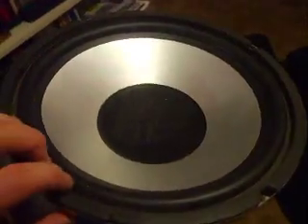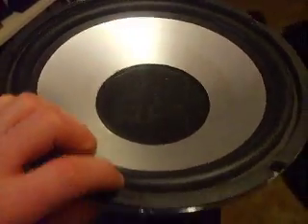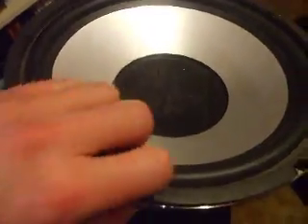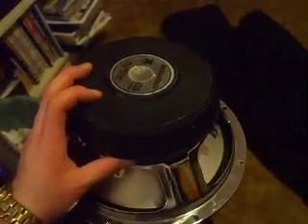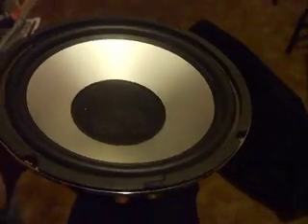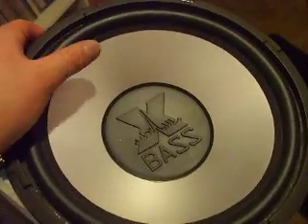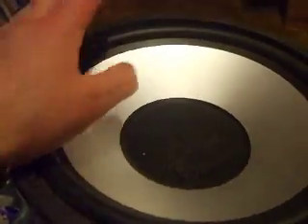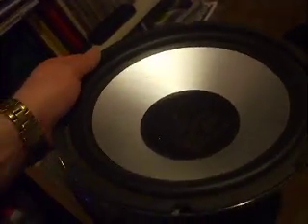Satria GTi Install Vid 14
Tiger is STILL trying to sort out what to do with this boot!!!